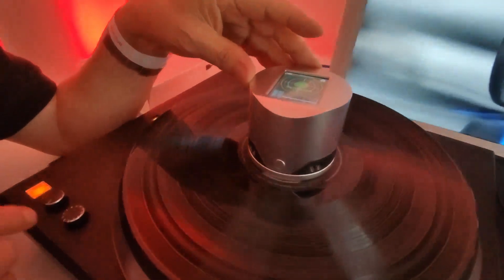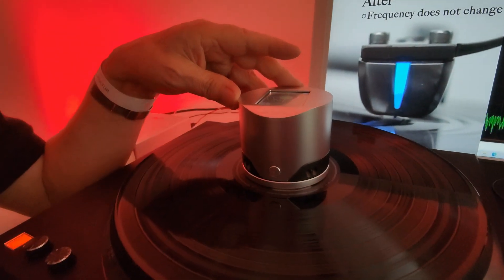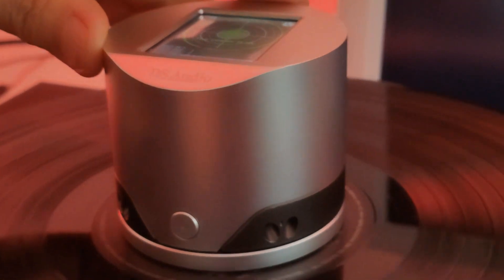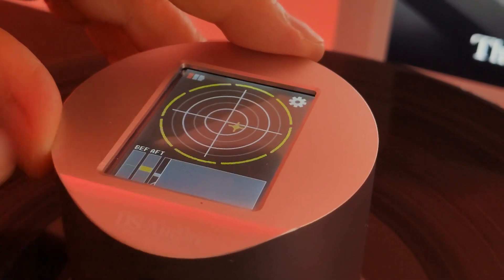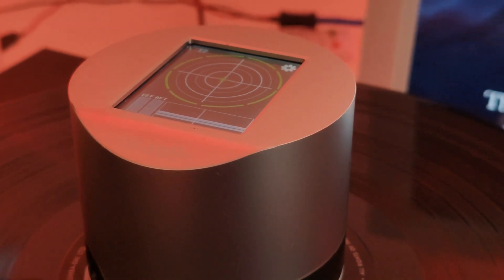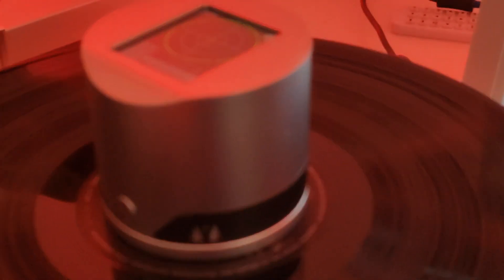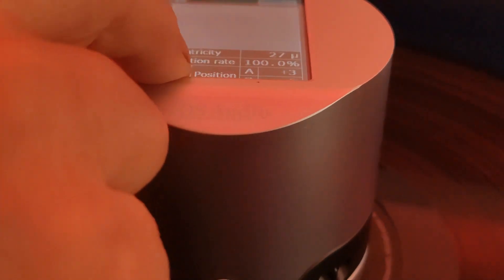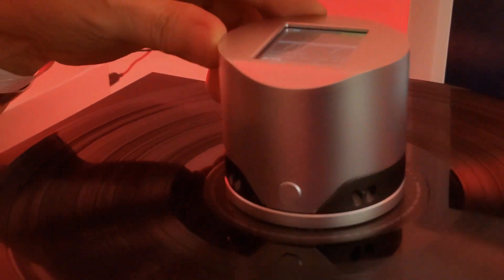Wow & Flutter reducer for turntables | DS Audio ES-001 Eccentricity detection stabilizer